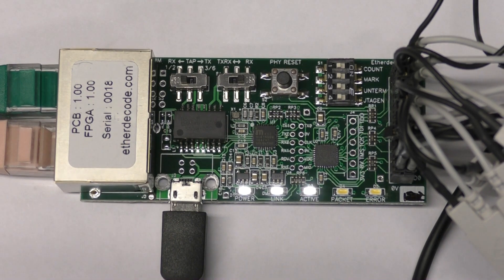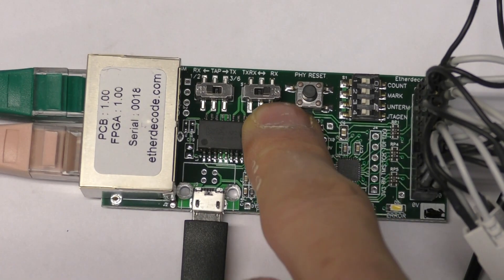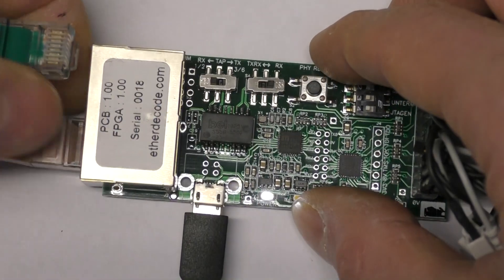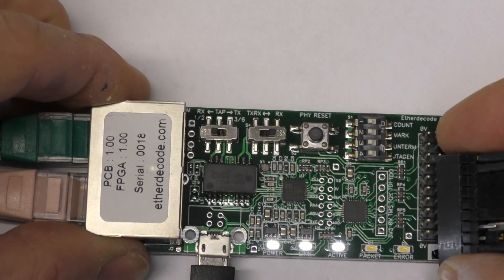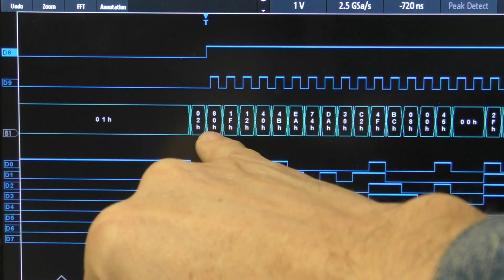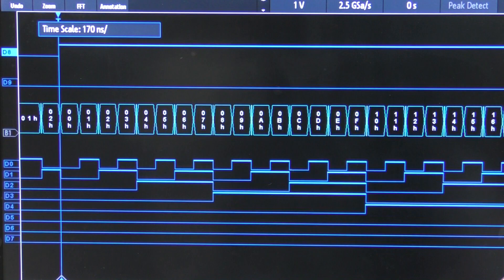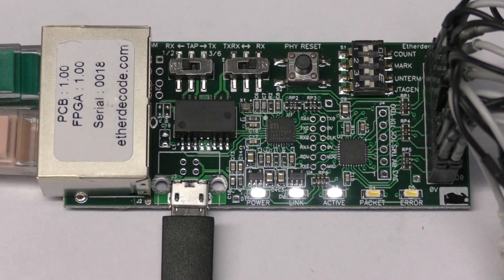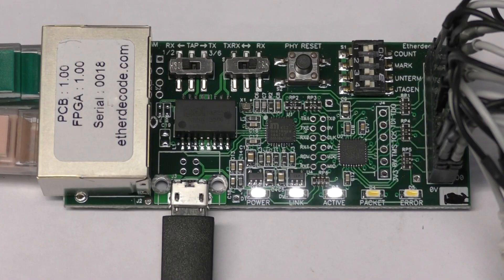Etherdecode 100M Ethernet trigger/decode adaptor for MSOs and logic analysers